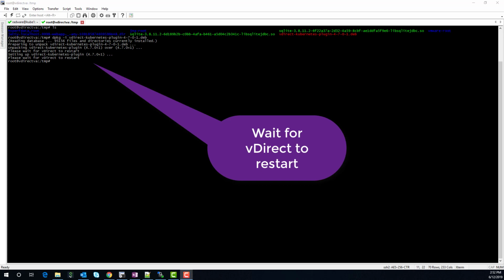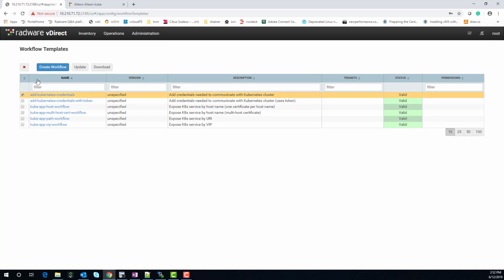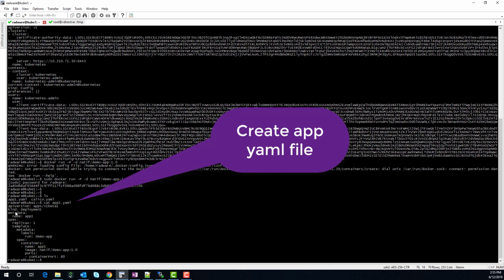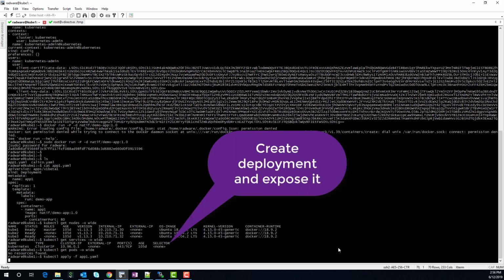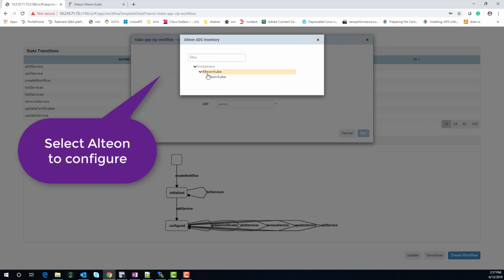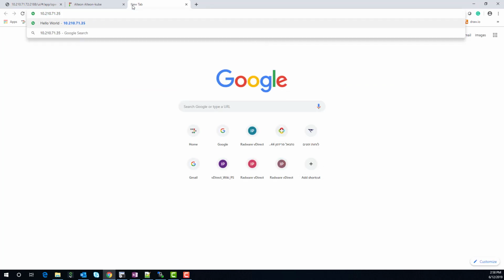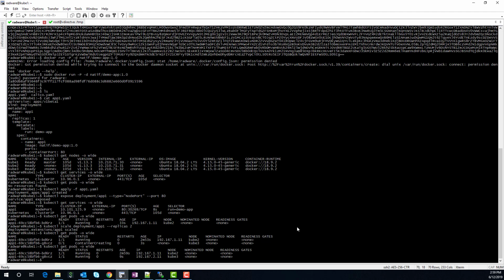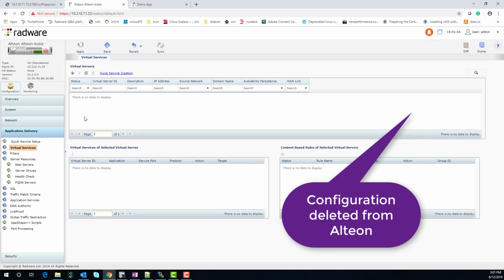Radware vDirect Integration with Kubernetes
Watch this step by step guide to understand the integration of Kubernetes and Radware vDirect.